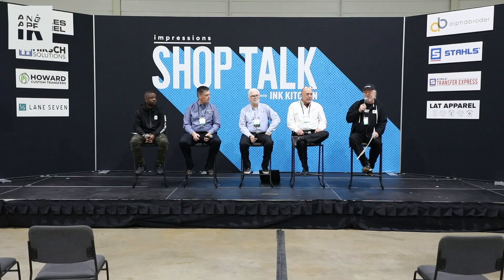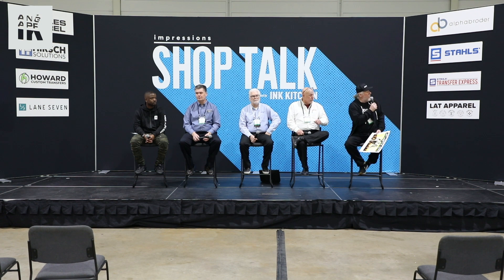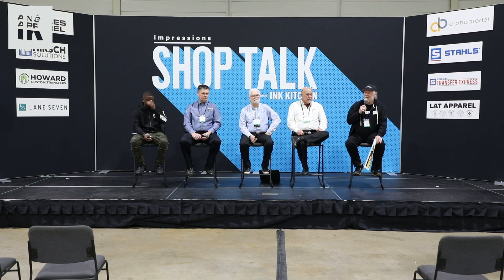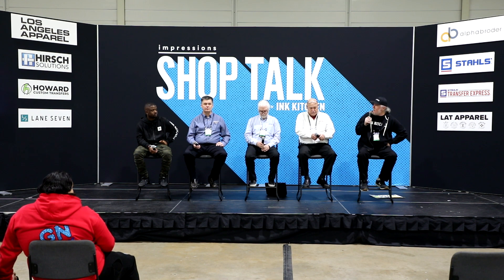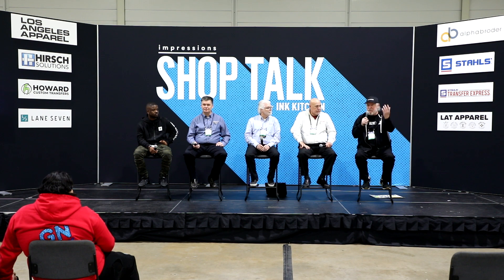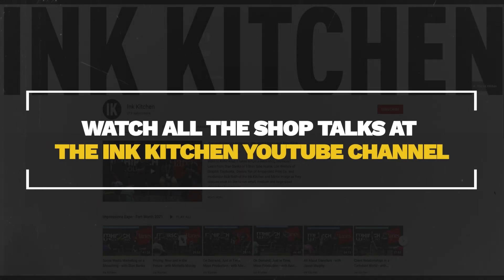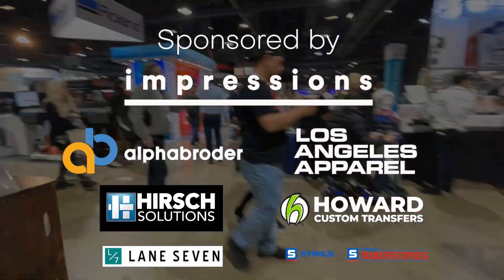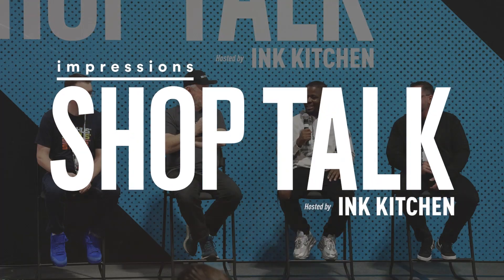Low End to High End: How to Get The Best Screens Possible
We've said it before and we will continue to say it- you can't make a good screen print without good screens! Rick and Stan get into what you need to know with some of the smartest folks in the business,  Art Dobie of Chromaline, Dave Makin of Saati, and Gerry Charde of KIWO.
Filmed at Impressions Expo Atlantic City in March 2023.

AlphaBroder is a leading supplier of wholesale apparel, promotional products, and imprintable goods with 6,500 styles from 60+ brands, with their warehouses covering the US from coast to coast.